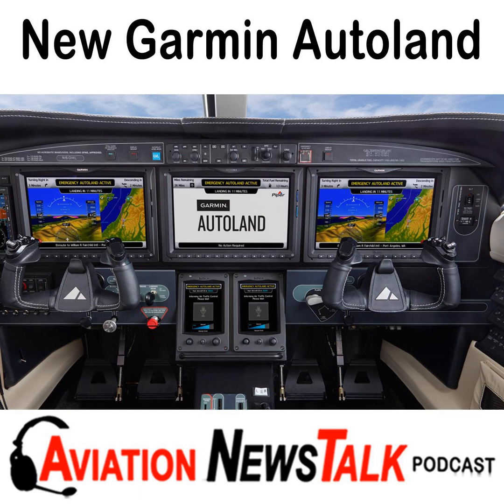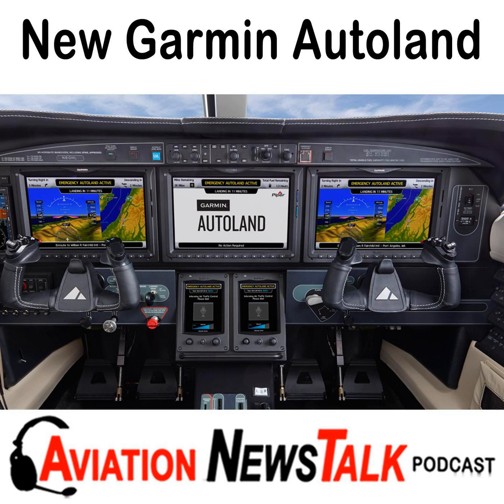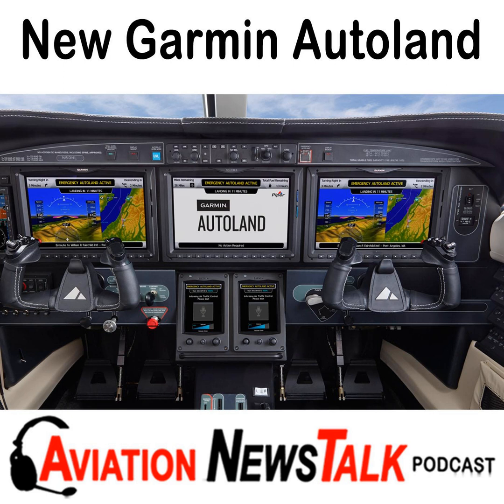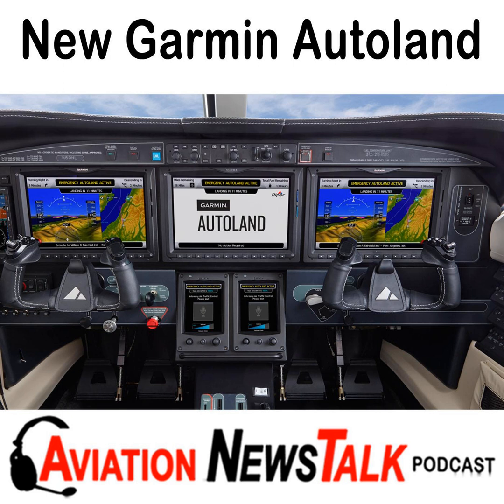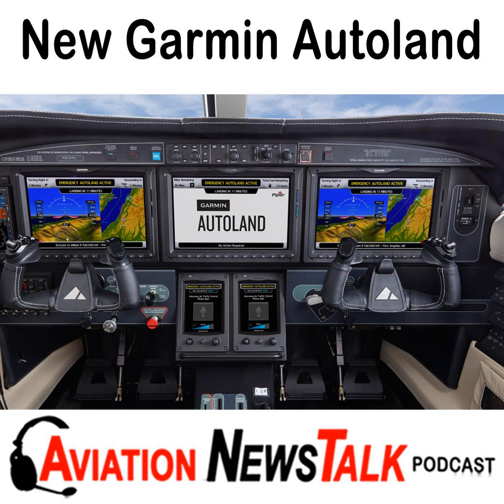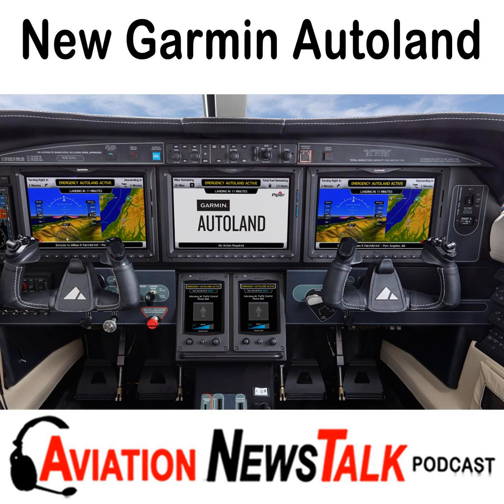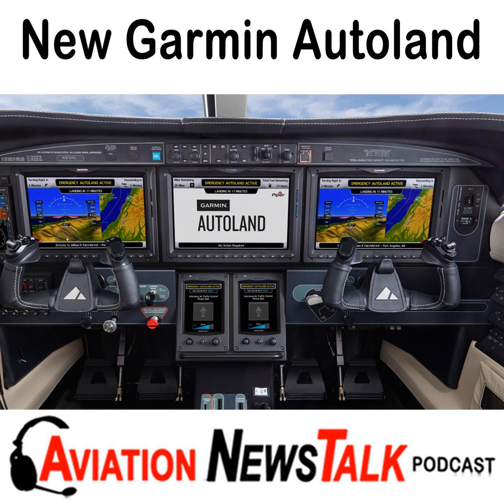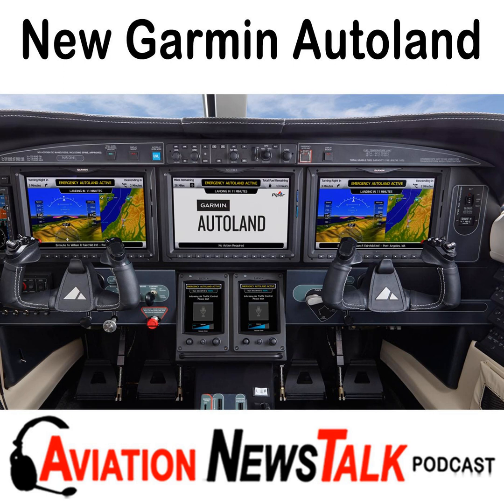127 New Garmin G3000 Autoland for Cirrus SF50 Vision Jet and Piper M600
127 New Garmin G3000 Autoland for Cirrus SF50 Vision Jet and Piper M600